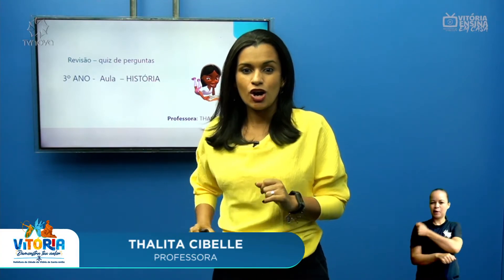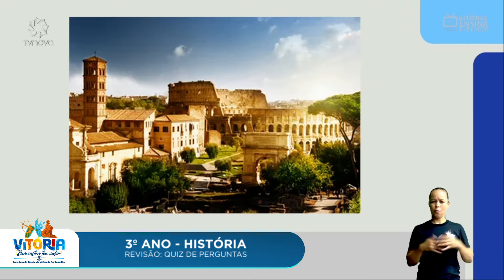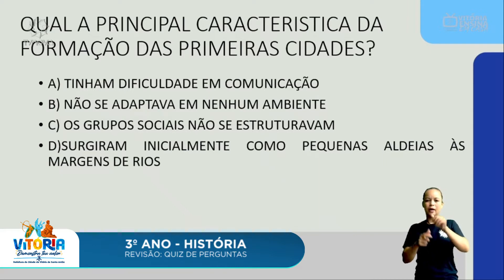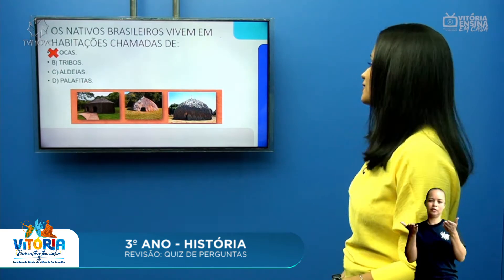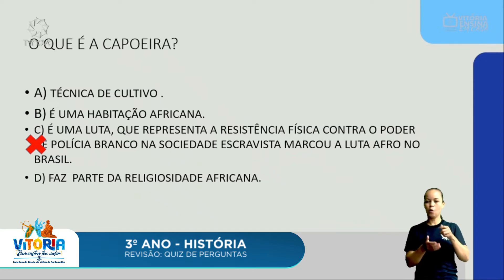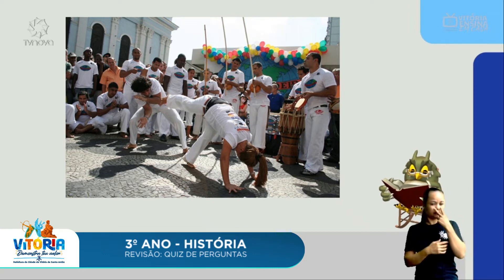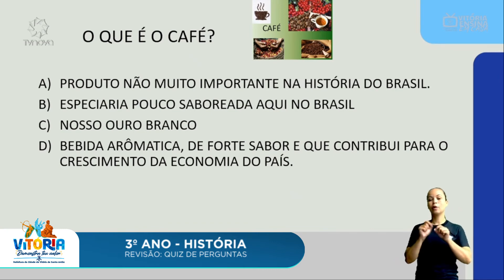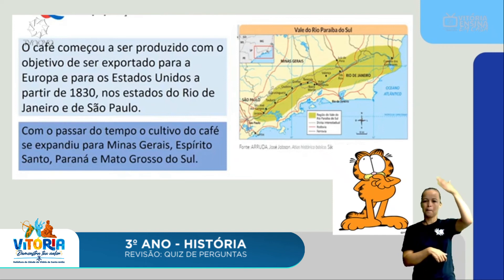Vitória Ensina em Casa | 3º ANO |HISTÓRIA| REVISÃO - QUIS DE PERGUNTAS